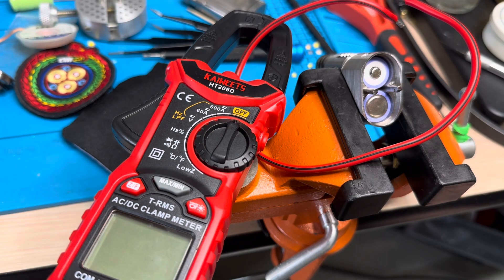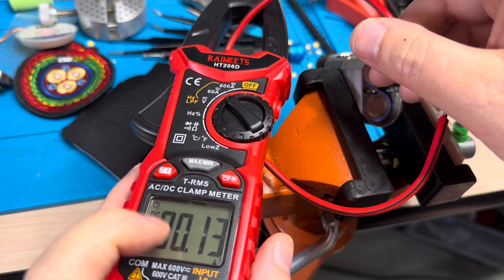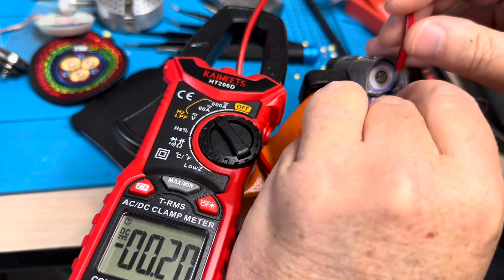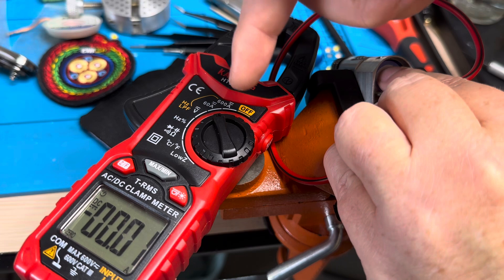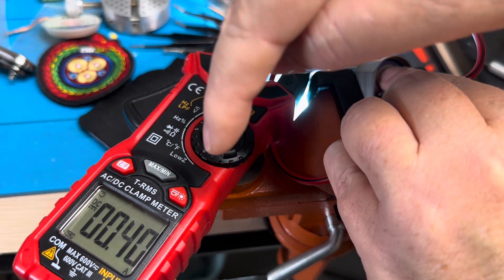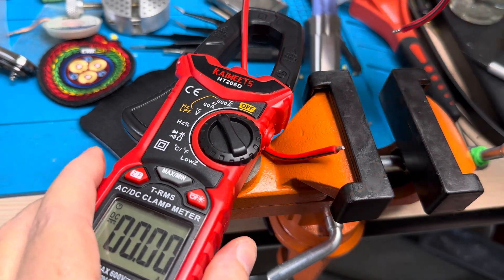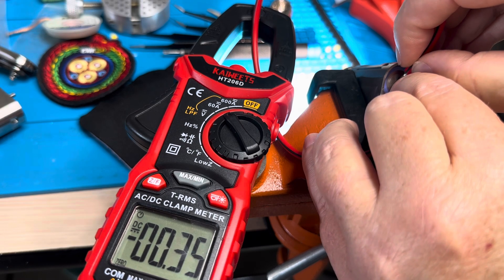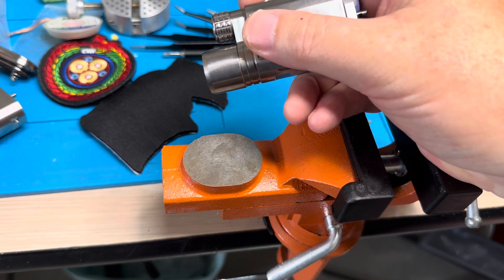Using a clamp meter to measure flashlight’s draw (amperage)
In this video I show how to measure a flashlight’s amperage at various levels using a DC clamp meter.

This is helpful especially on drivers like h17f where you will set the brightness you want, and have no idea what the draw is. Then with the amperage figure you can calculate runtime at the modes you’ve set.